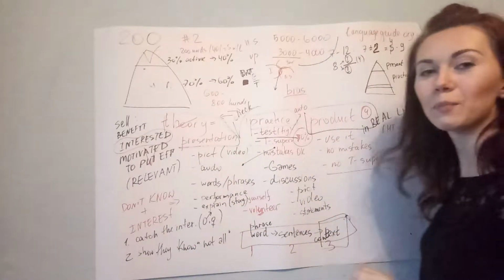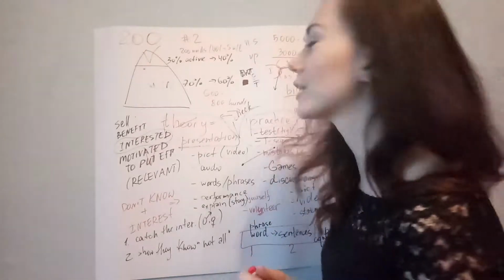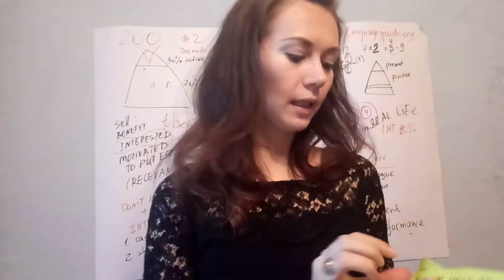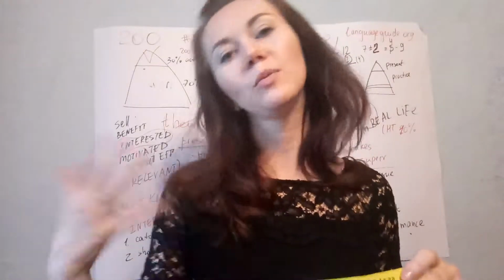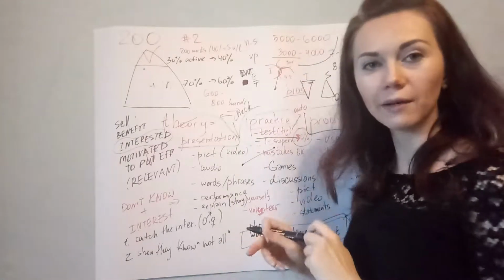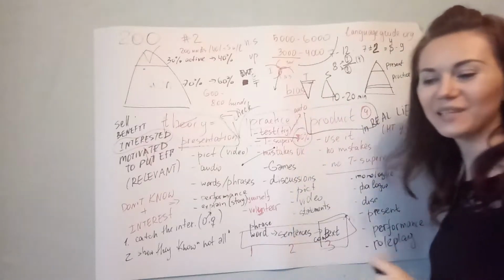Best ways to teach vocabulary [part 6]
The basic training video for teachers on useful and effective ways to teach vocabulary.